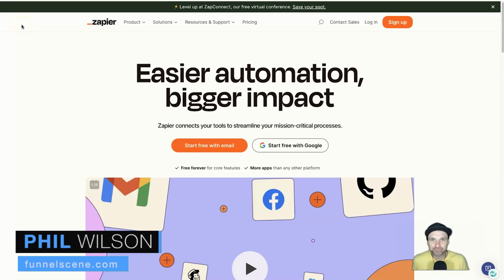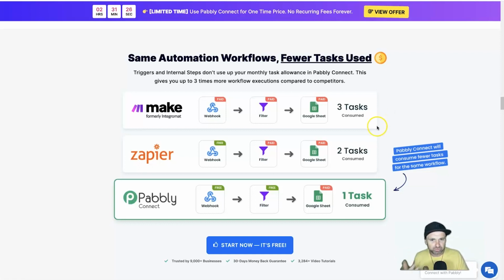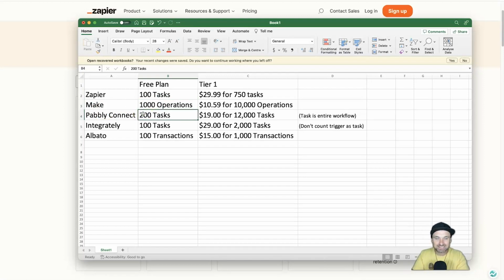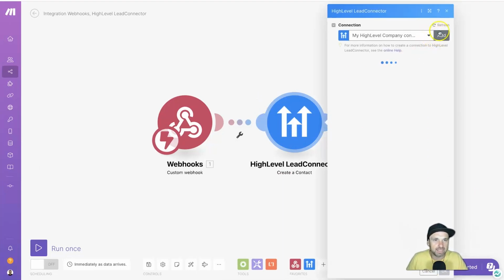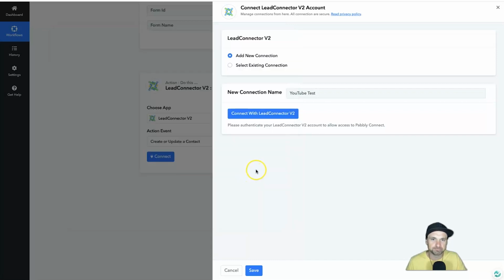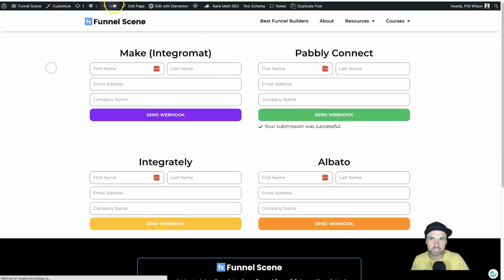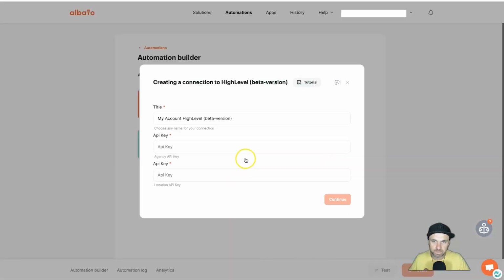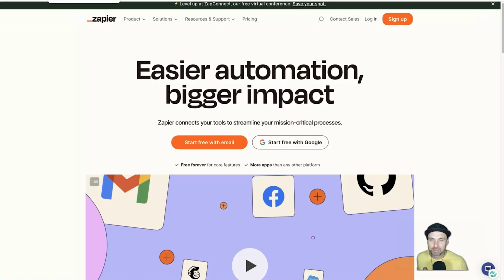4 Best Zapier Alternatives for GoHighlevel 🤯 Cheaper and Easier!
🔥 RESOURCES 🔥

In this video, we'll look at the 4 best Zapier alternatives for GoHighLevel. These Zapier alternatives will also work for the majority of other software platforms out there. All are cheaper than Zapier, some easier to use, and some up and coming.

🔥 RESOURCES 🔥

0:00 Best Zapier Alternatives
0:56 Make
2:40 Pabbly Connect
4:31 Integrately
5:55 Albato
7:03 Pricing comparison
9:15 Integrate Make with GoHighlevel
13:25 Integrate Pabbly Connect with GoHighlevel
17:17 Integrate Integrately with GoHighLevel
20:15 Integrate Albato with GoHighLevel
25:20 Overview

After watching this video, you should know which platform is best for your needs. I personally love Make and Pabbly Connect, and in the near future, I hope Albato will catch up to the competition.

I hope you enjoyed this Zapier Alternatives for GoHighLevel video, if you did make sure you hit the thumbs-up button and smash subscribe to stay up to date with more Sales Funnel & Automation training videos